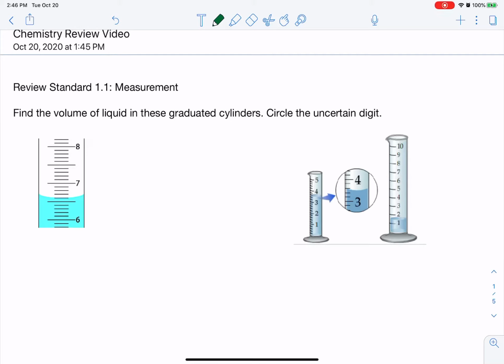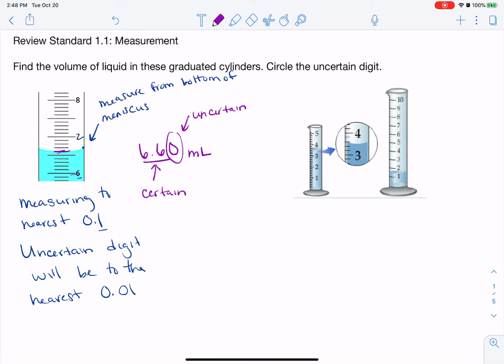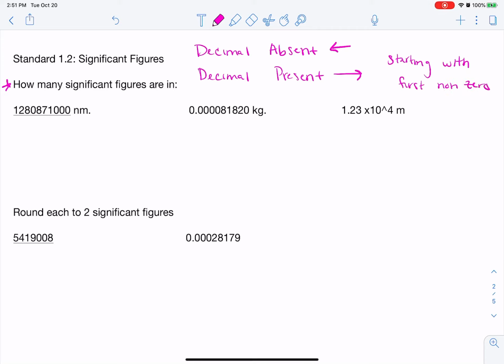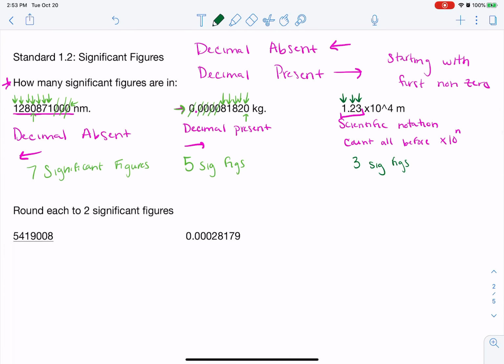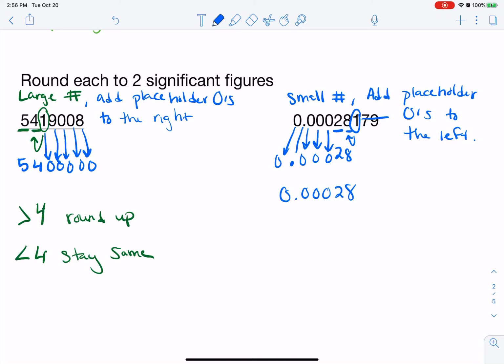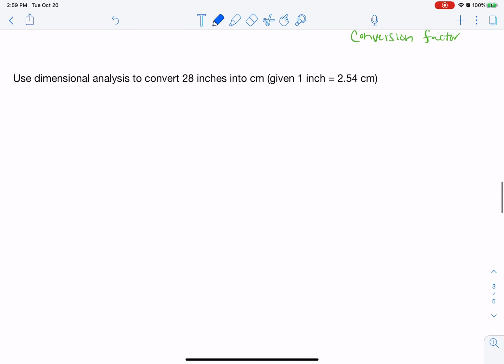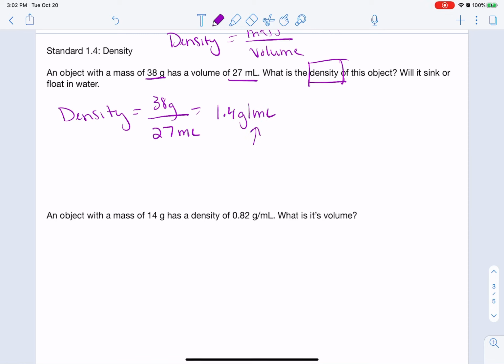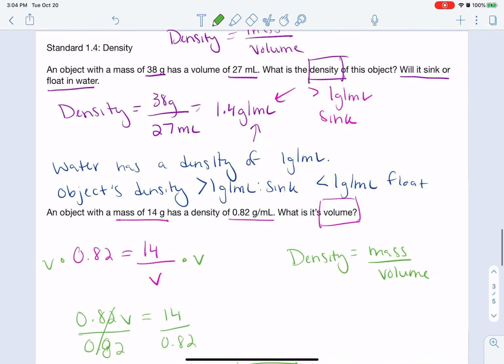Chemistry Measurement Review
In this video I will go over unit 1 in chemistry. I will go over measuring with significant digits, finding the number of significant figures in a value, and dimensional analysis.